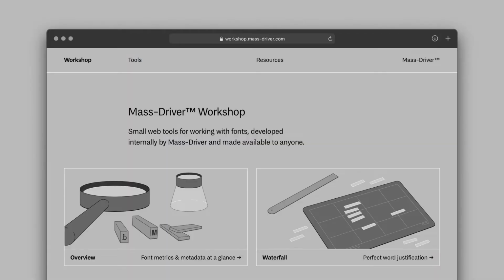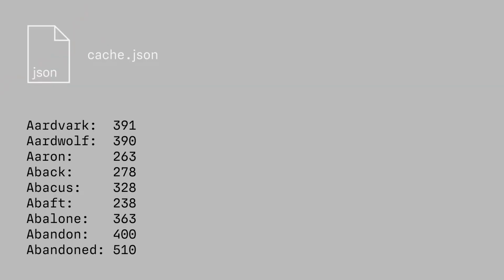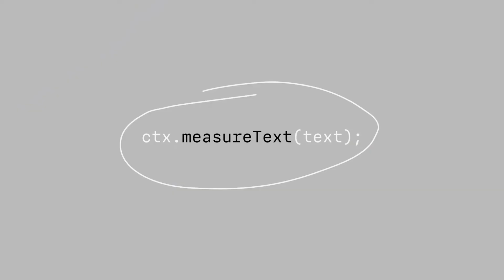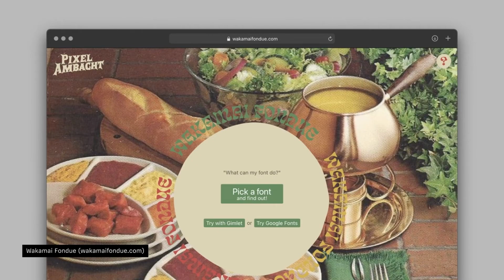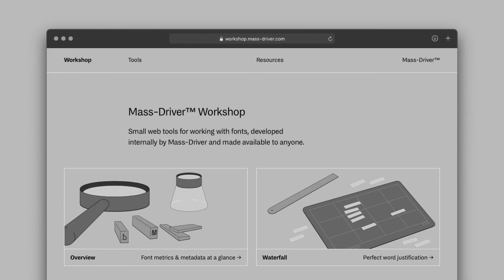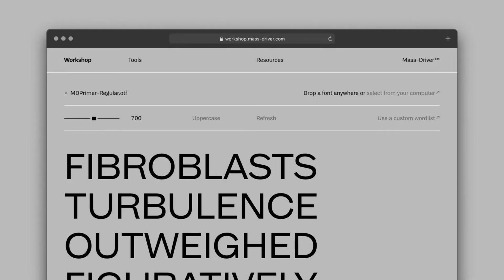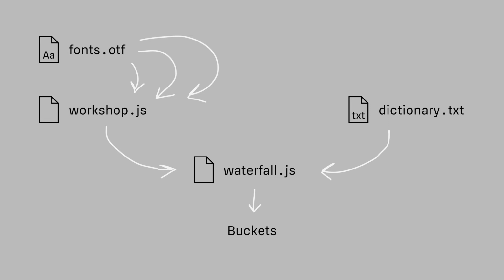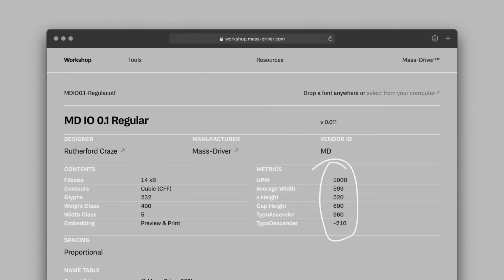Mass Driver Workshop: Tools for Working With Fonts | Rutherford Craze | ATypI Tech Talks 2021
From calligraphy materials to font editors, customizing and extending off-the-shelf tools—and creating entirely new ones—is often key to the process of type design. It’s not uncommon for type designers to have sizeable collections of scripts and self-made digital tools to assist in their workflows.

In 2020, Netherlands-based type foundry Mass-Driver released two of these in-house tools for free: Overview, which quickly surfaces critical metadata about a font file; and Waterfall, which finds words that display at a specific width in a given typeface. Originally scripts written in Python, these tools were rebuilt to work in a web browser with a visual interface—making them accessible not just to type designers who can code, but to anyone with a font file and an internet connection.

In this presentation, Mass-Driver founder Rutherford Craze will explain how these current tools work, as well as some of the rationales behind their design and the way they’re published. He will also discuss the future of the Mass-Driver Workshop project and the possibilities for additional tools.